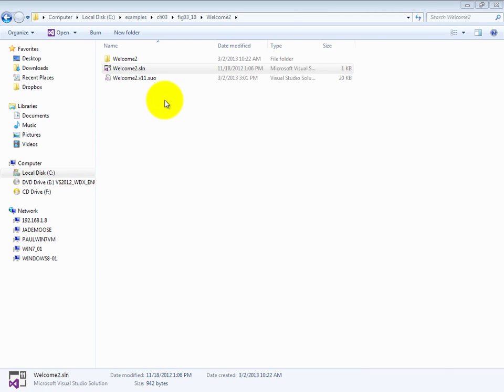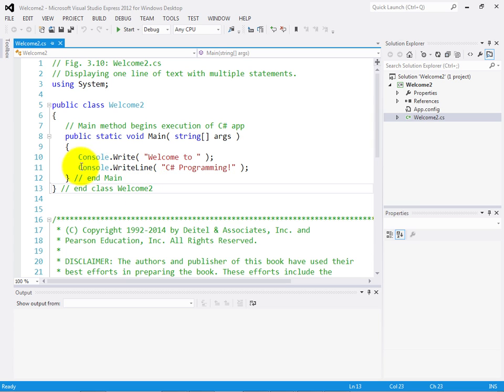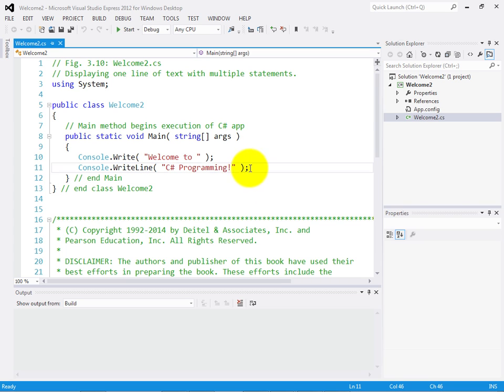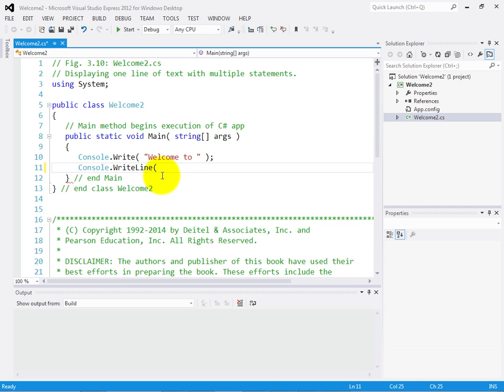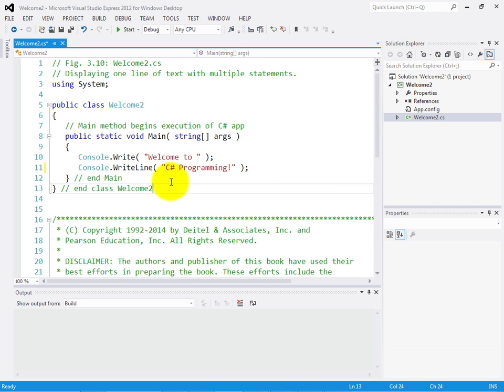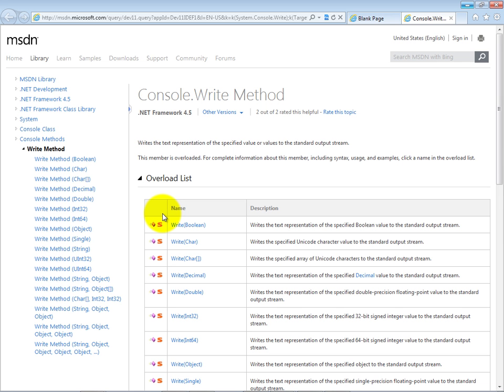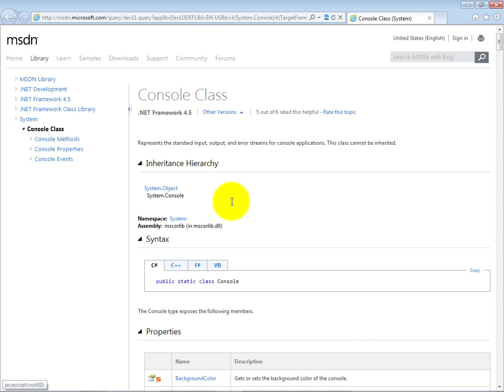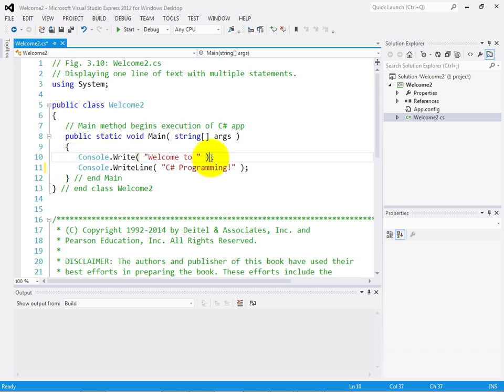lesson03 03 Displaying a Single Line of Text with Multiple Statements